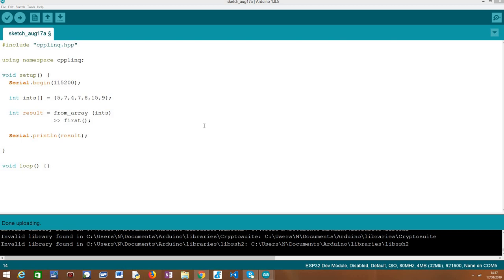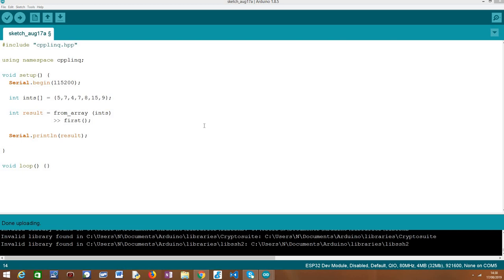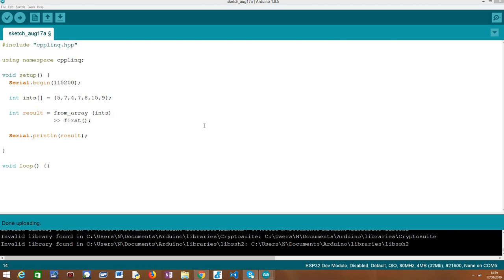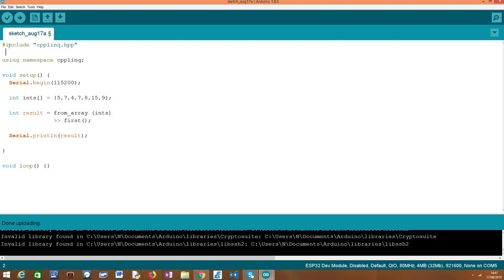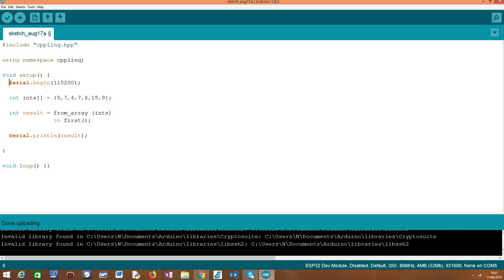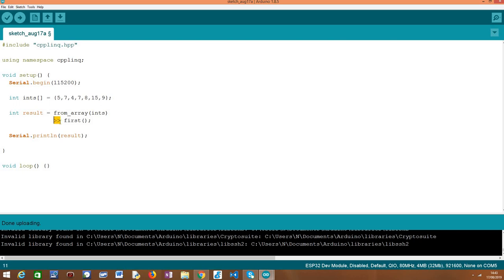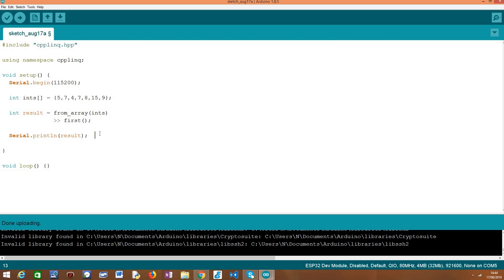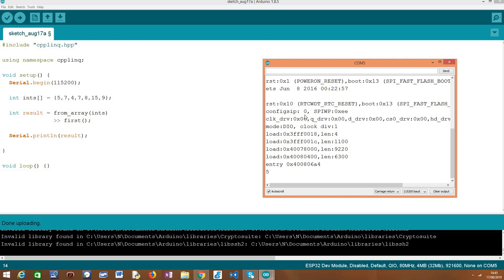ESP32 / ESP8266: Getting started with the cpplinq library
In this tutorial we will check a very simple getting started tutorial about the cpplinq library. This is a C++ library of high order functions inspired by C# LINQ.

This will be tested using the Arduino core. The tests shown on the video were done on the ESP32, but the library also works on the ESP8266.